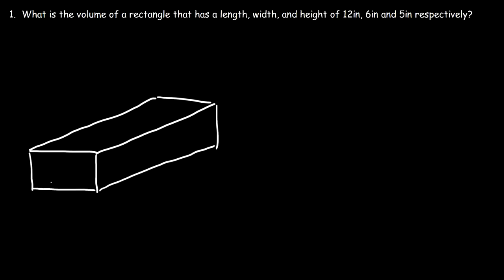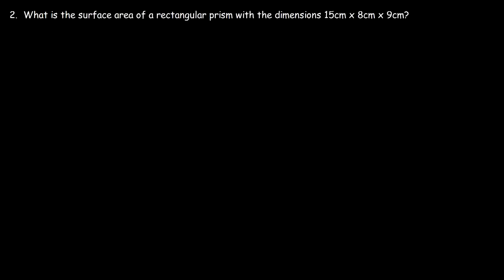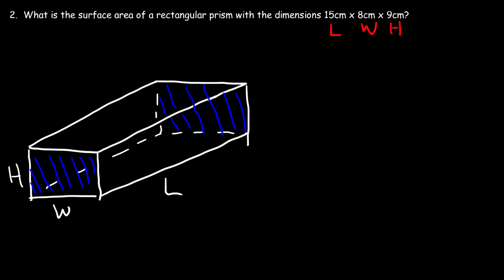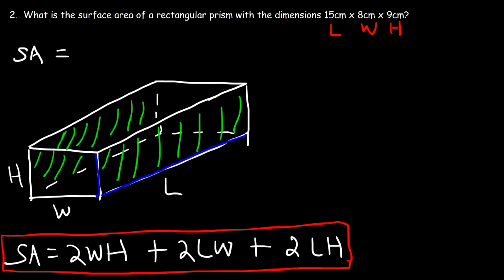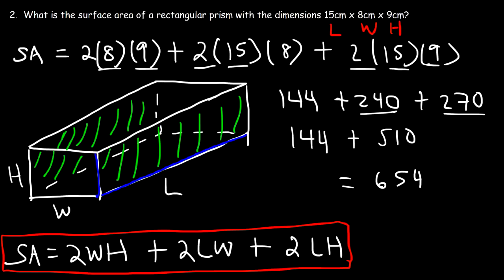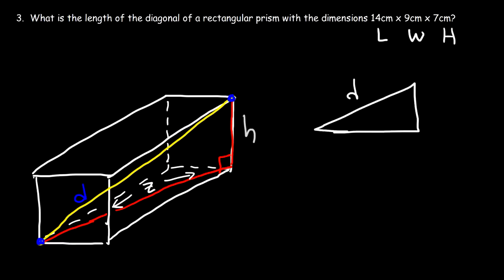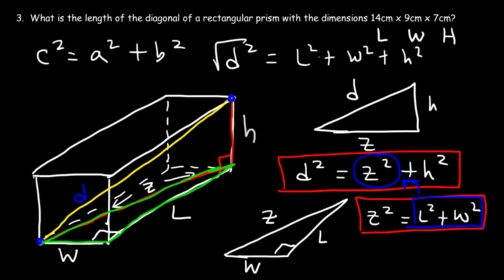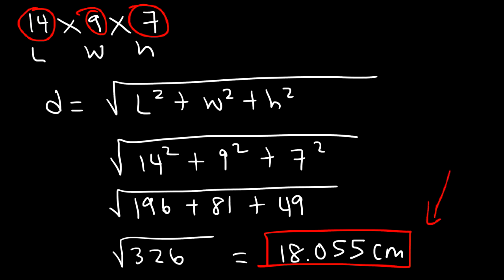Rectangular Prism Volume, Surface Area and Diagonal Length, Rectangles, Geometry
This geometry video tutorial explains how to find the volume of a rectangular prism as well as how to find the surface area of a rectangular prism and its diagonal length.  This video contains plenty of examples and practice problems as well as how to conceptually generate the formulas needed to find the volume, surface area and diagonal length of a rectangle.